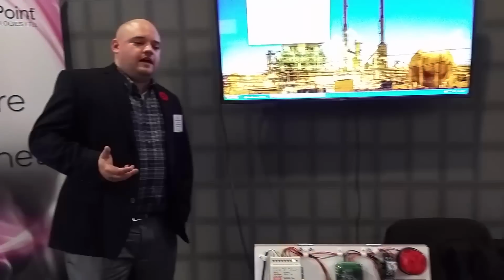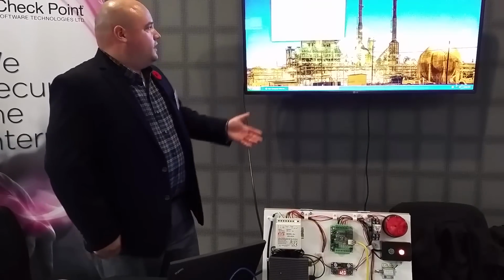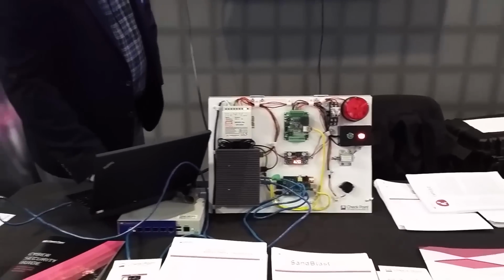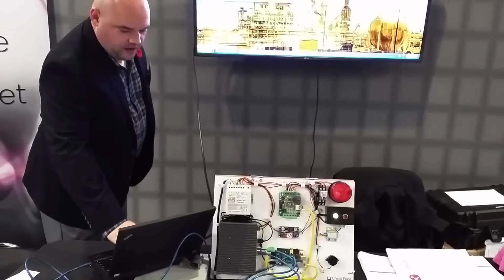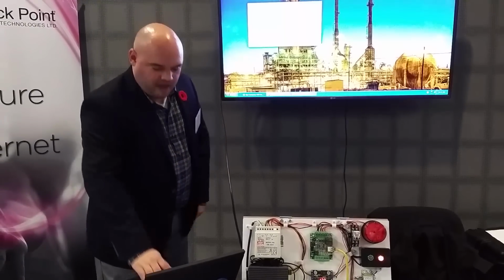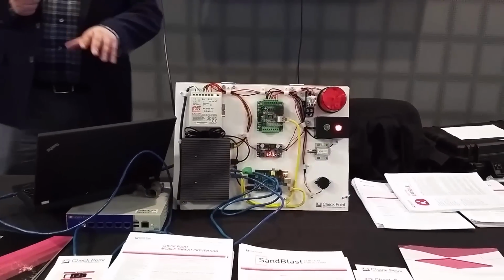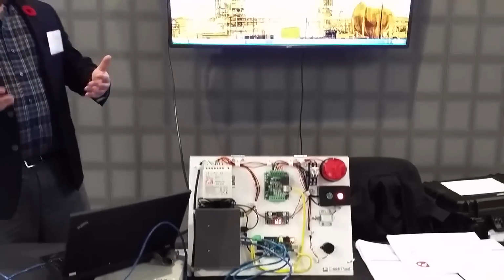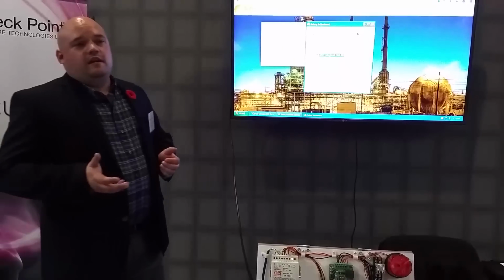CSO Digital: How Easy Is It To Hack Connected Devices